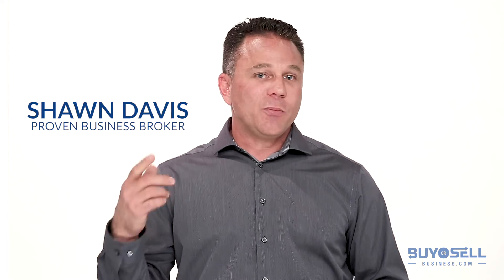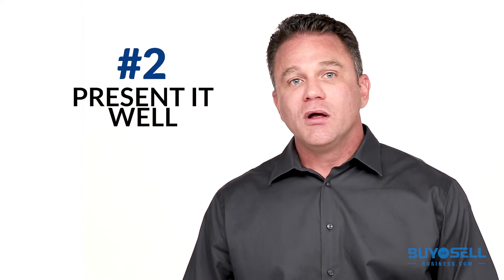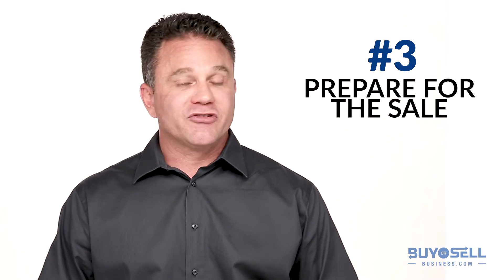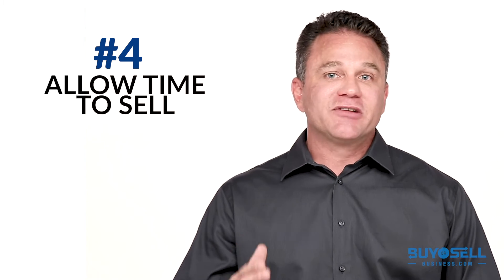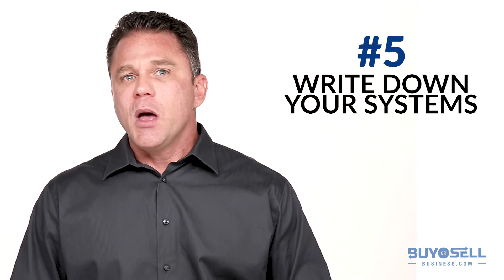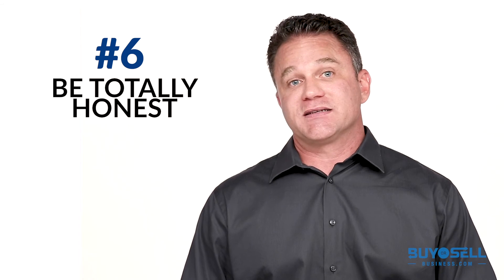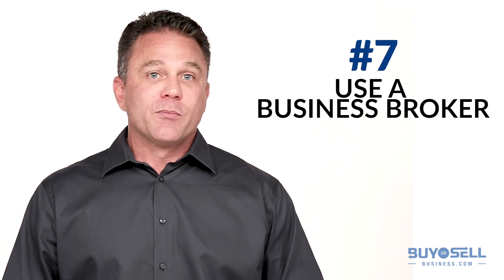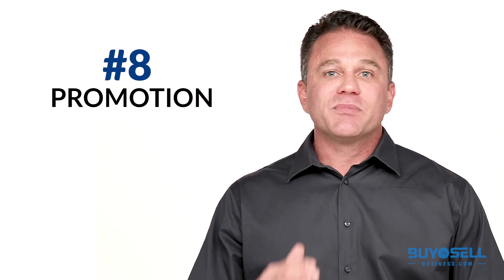Key Factors To Successfully Sell Your Business | With Shawn Davis From BuyOrSellBusiness.com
Shawn Davis from BuyOrSellBusiness.com shares some key factors to help you sell your business for the right price, to the right buyer.

BuyOrSellBusiness.com has a vested interest in the success of both the seller and the buyer, so you can be confident that no matter which side of the transaction you are on, there is a professional business broker always looking out for your best possible outcome.